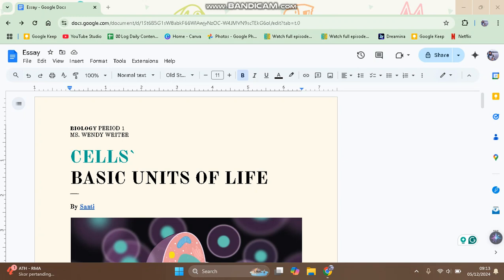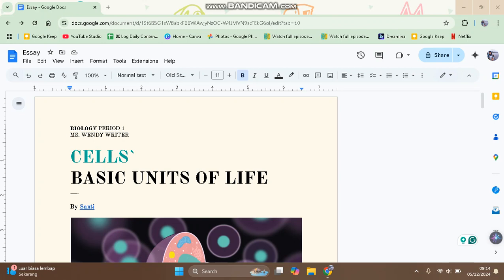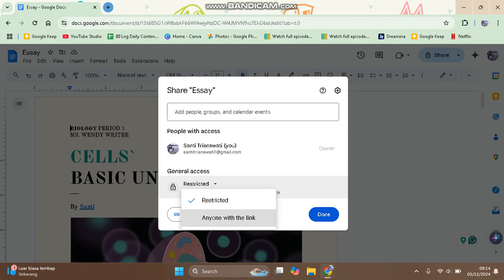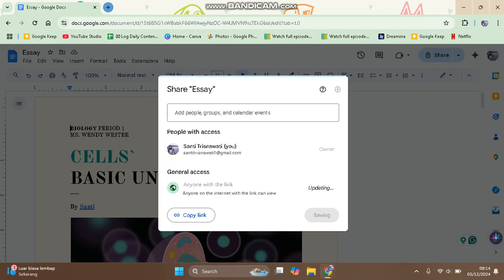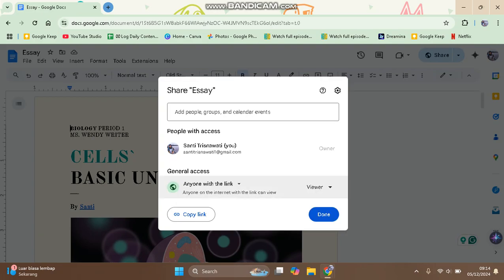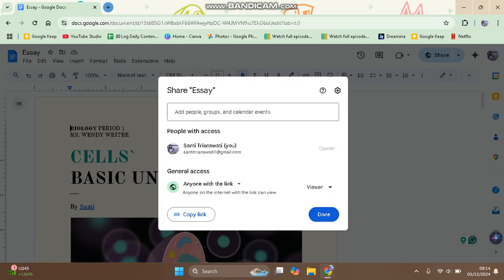✅ LEARN: How To Lock A Document In Google Docs | for Dummies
Want to protect your important documents from accidental edits? This tutorial will show you how to lock a Google Doc to prevent unauthorized changes